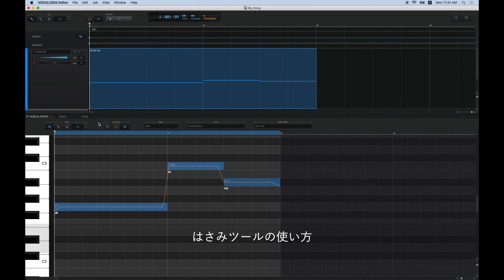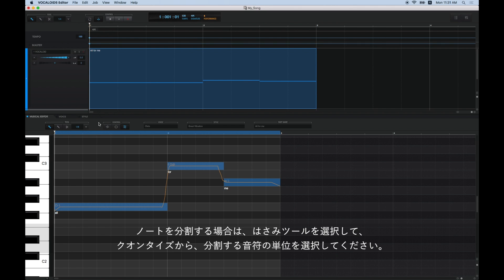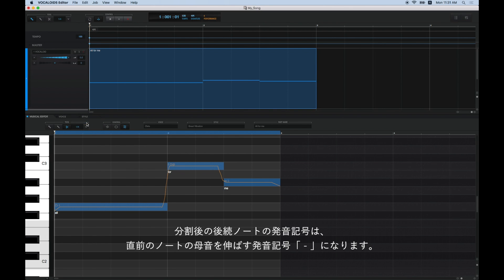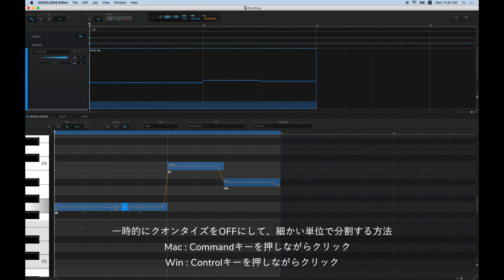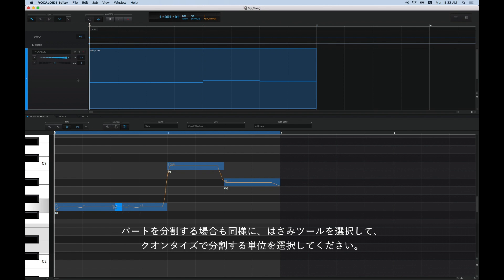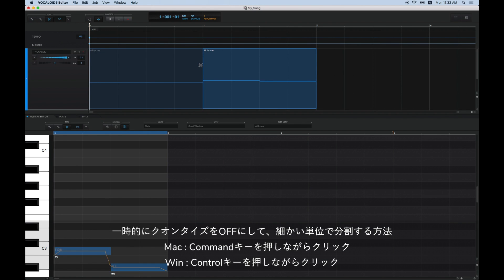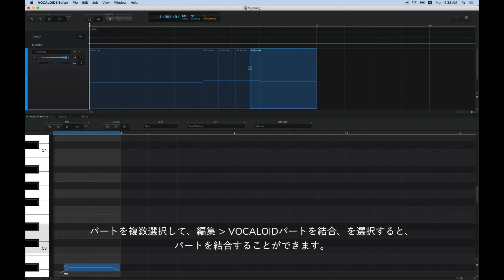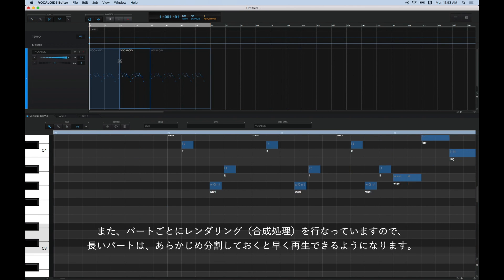はさみツールの使い方について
はさみツールを使って、ノートとパートを分割する方法の説明です。